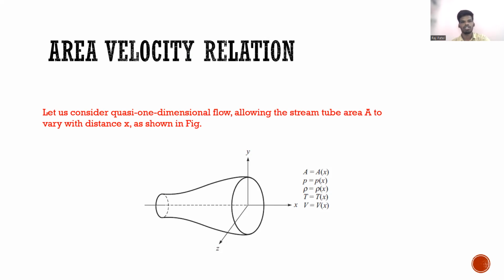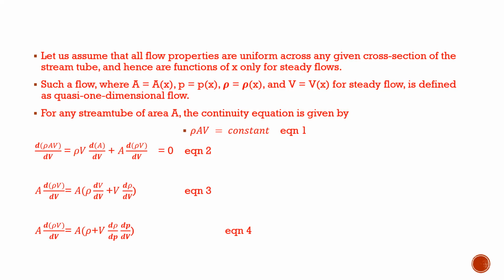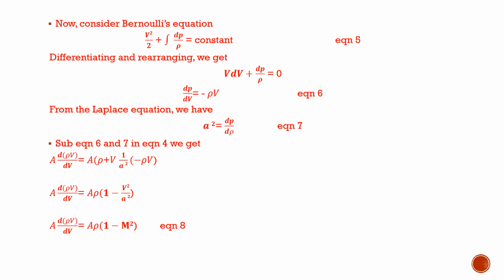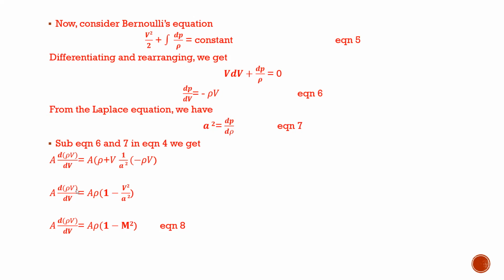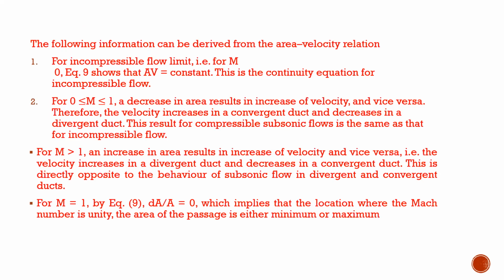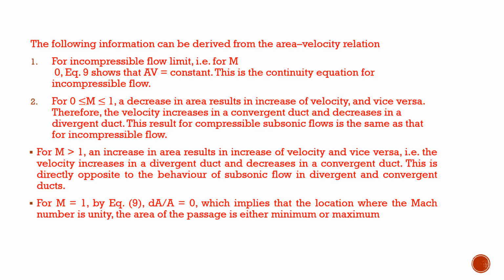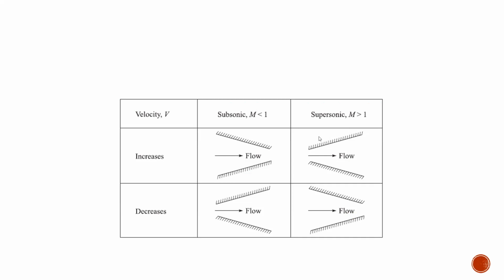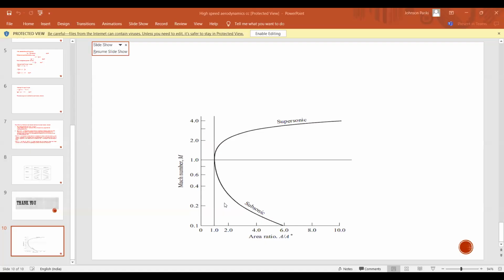high speed aerodynamics